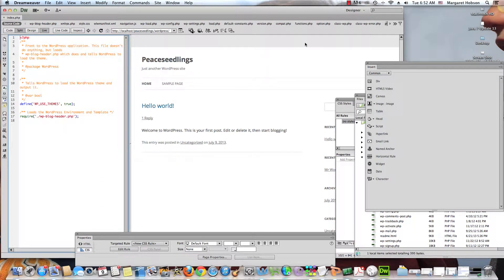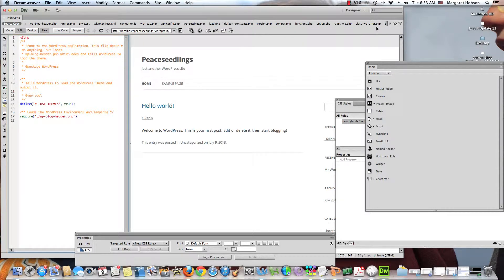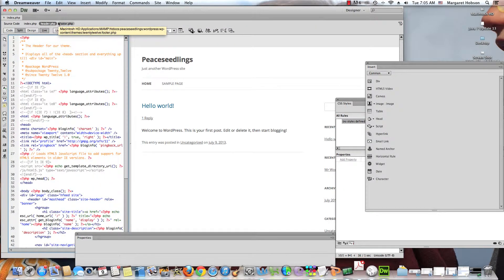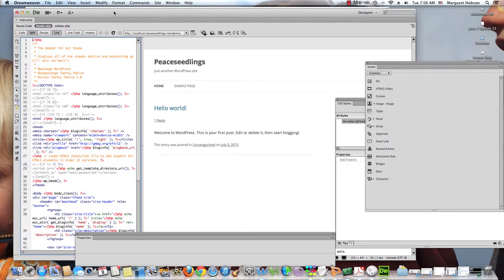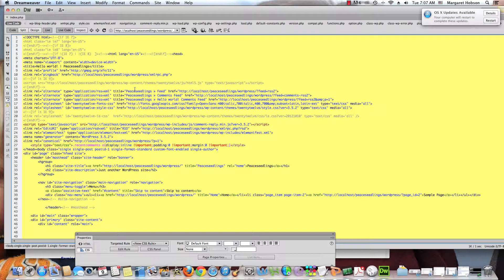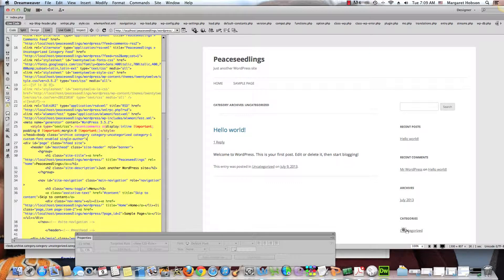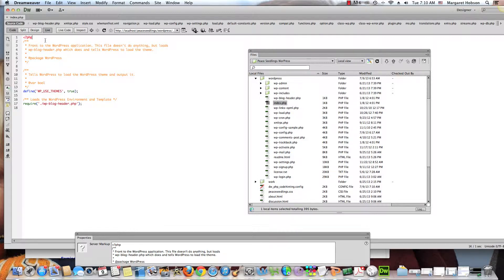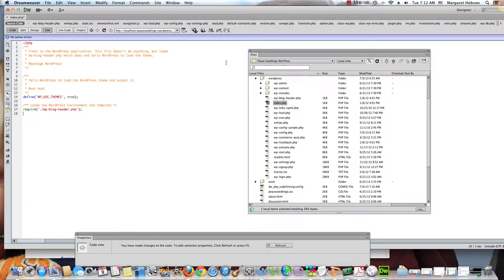Taking a Look "Under the Hood" of WordPress in Dreamweaver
In this video I will go over navigating WordPress in Dreamweaver.  We will review filtering files, following links, Live Code and Live Preview.  We will touch on enabling and using code hinting to work with PHP in Dreamweaver.